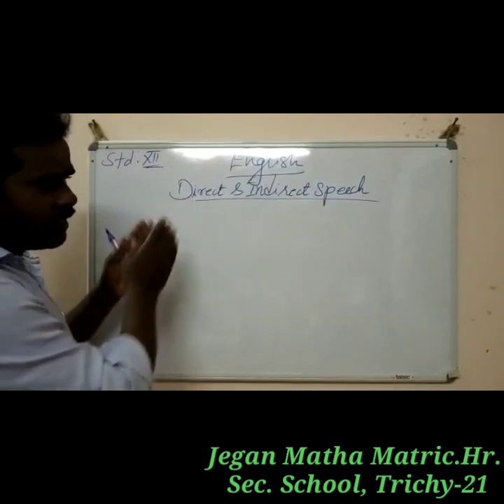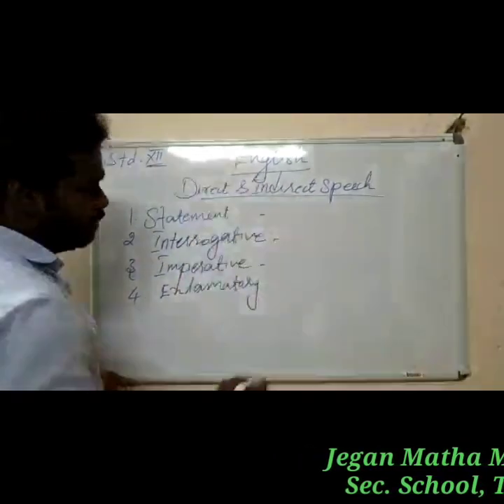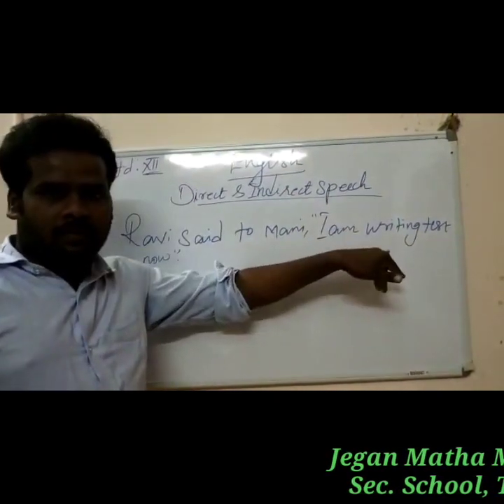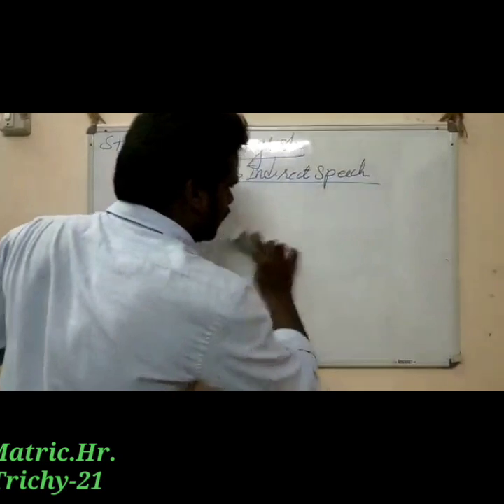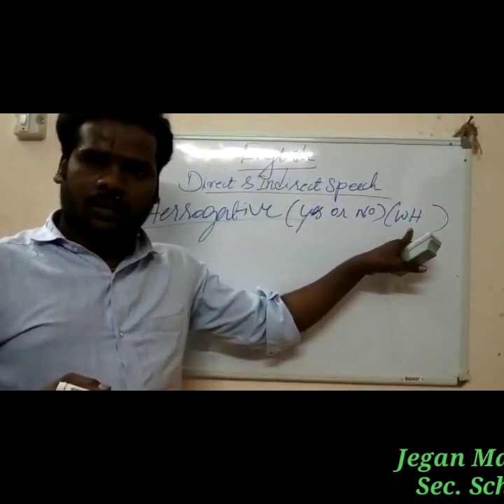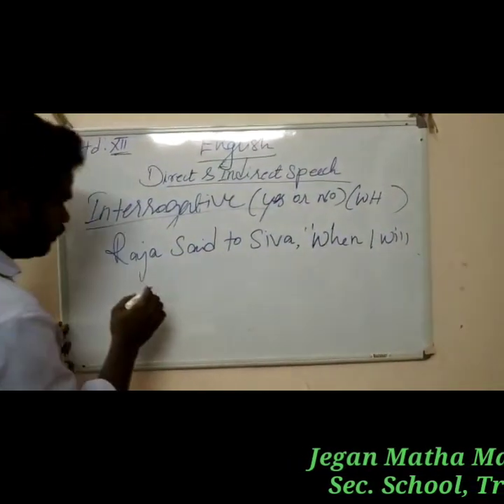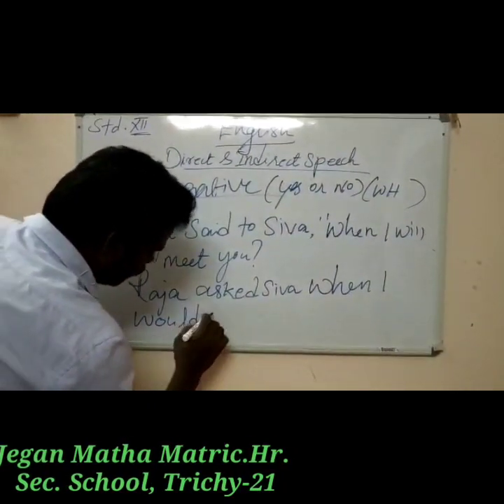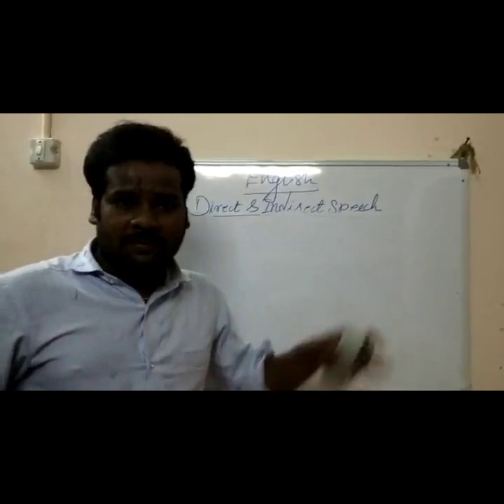STD XII ENGLISH ( DIRECT & INDIRECT SPEECH)